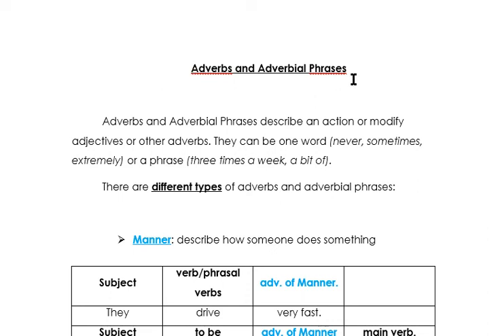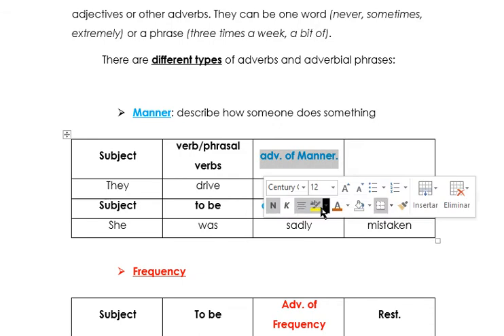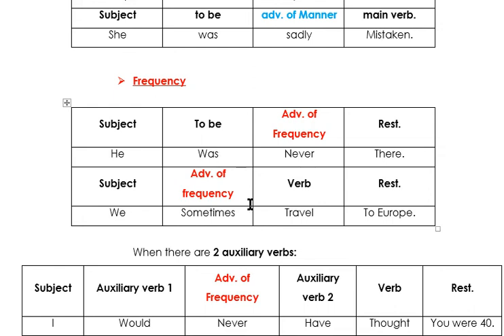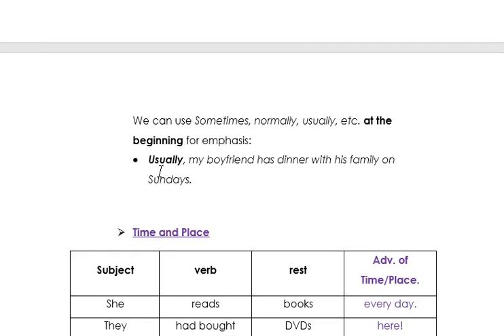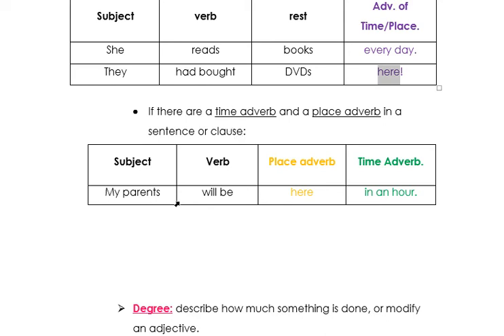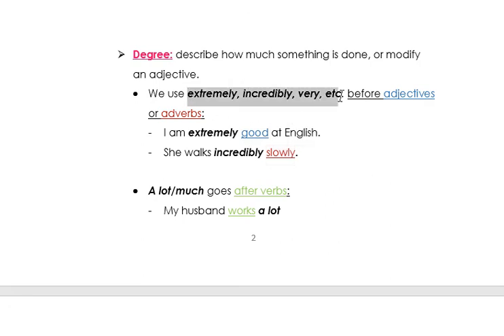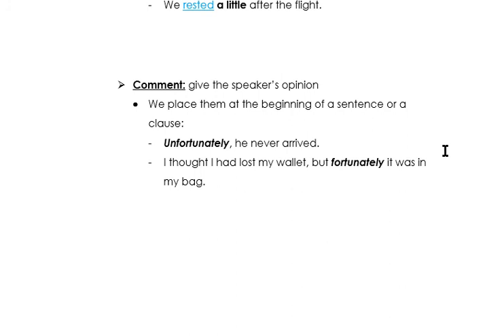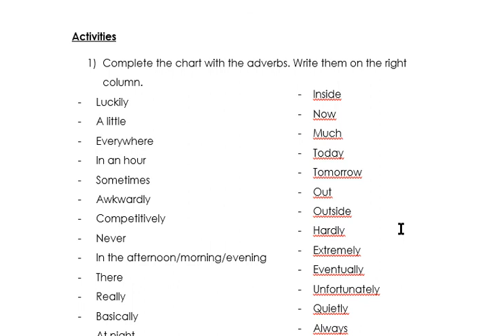Adverbs and Adverbial Phrases